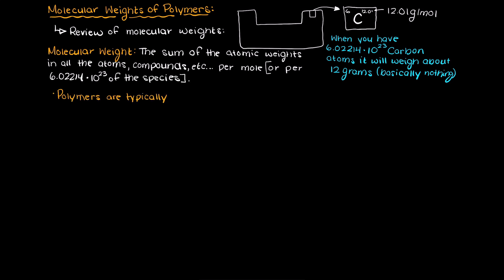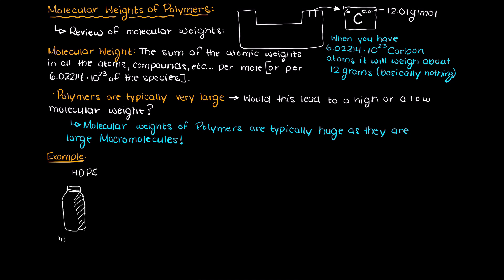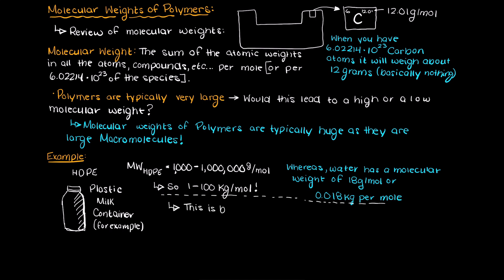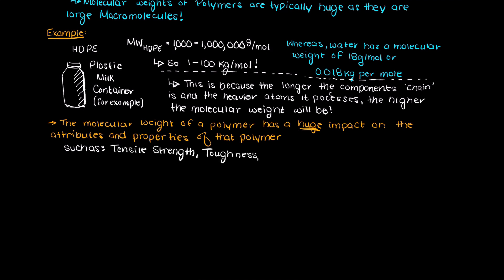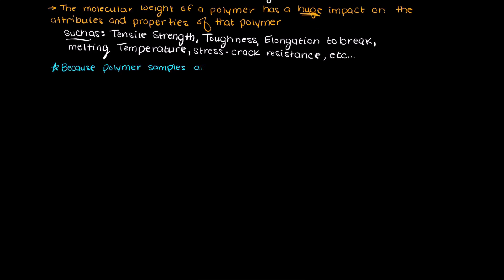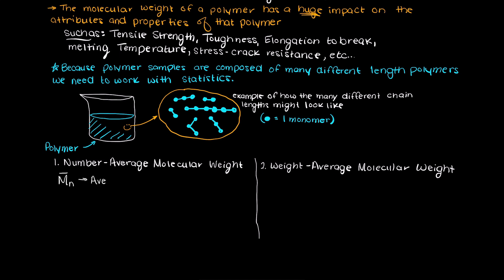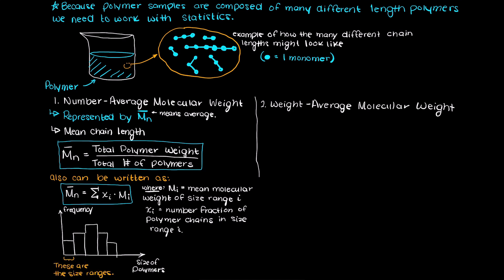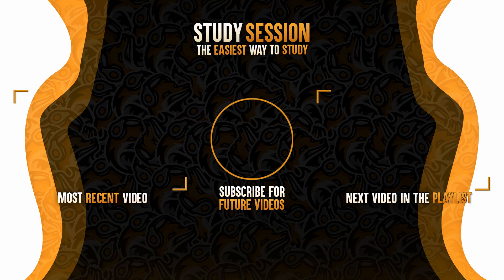Molecular Weight Of Polymers | Number-Average & Weight-Average Molecular Weight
The molecular weight of a polymer is the weight of the polymer per one mole of the polymer. As polymers can be rather large, the molecular weight of polymers can become very large. In this video we talk about the number average molecular weight and the weight average molecular weight of a polymer species.

This timeline is meant to help you better understand how to find the molecular weight of a polymer:
0:00 Introduction.
0:15 Review of Molecular Weight
0:43 Do polymers have a high or low molecular weight?
1:02 Polymer molecular weight example
1:38 What properties are affected by a polymer’s molecular weight?
2:10 Why are statistics needed when finding a polymer’s molecular weight?
2:40 Number Average Molecular Weight of a polymer
2:56 Weight Average Molecular Weight of a polymer
3:06 Outro